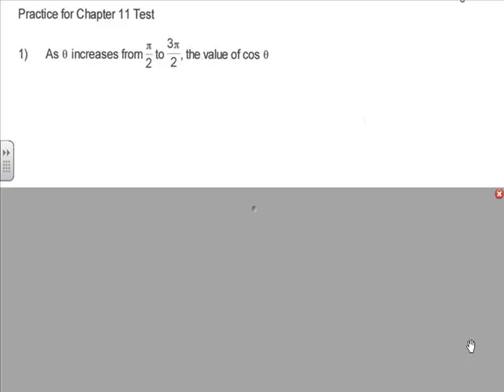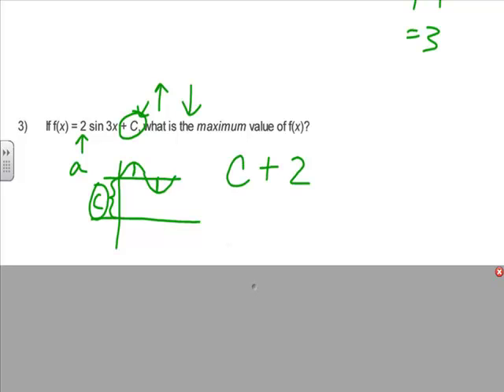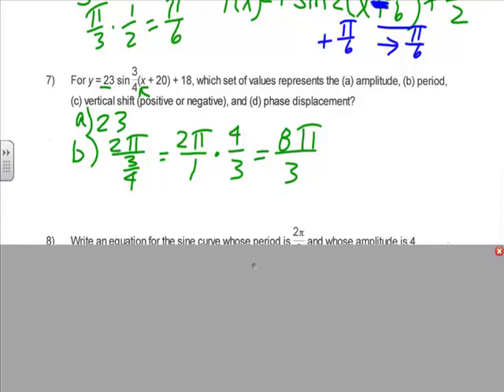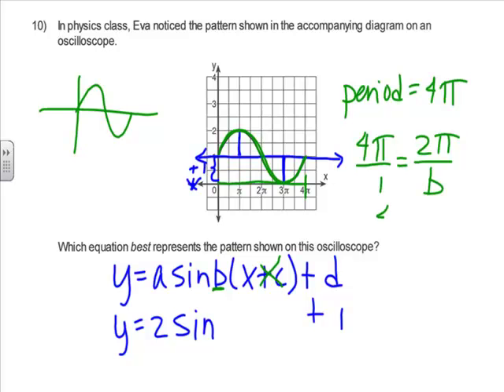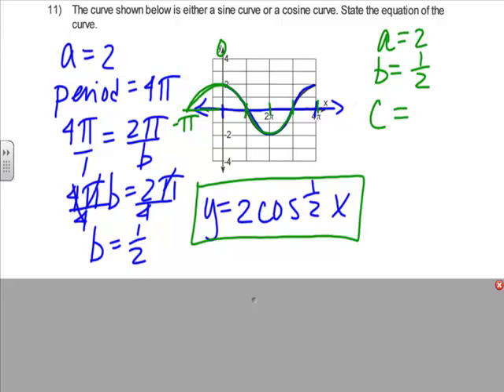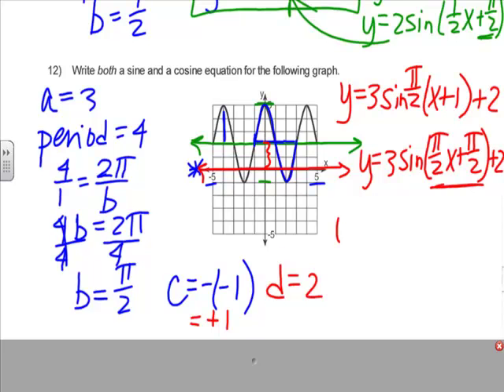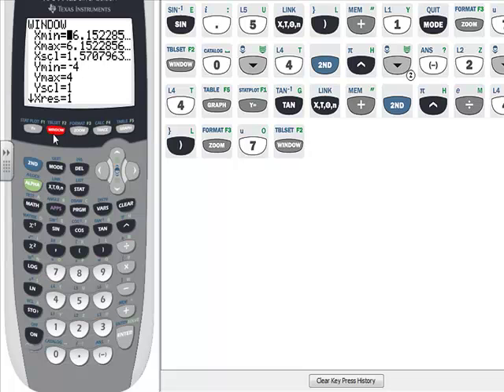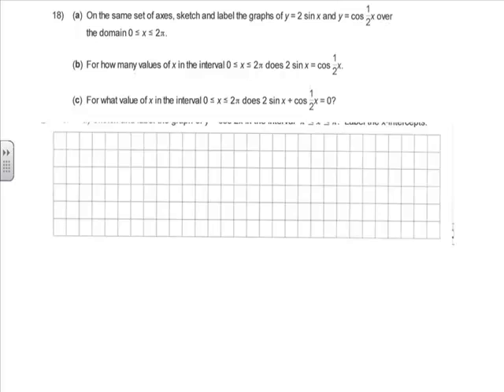Chapter 11 Review